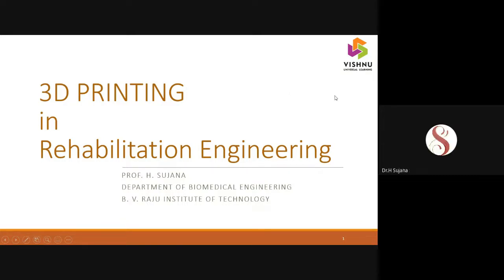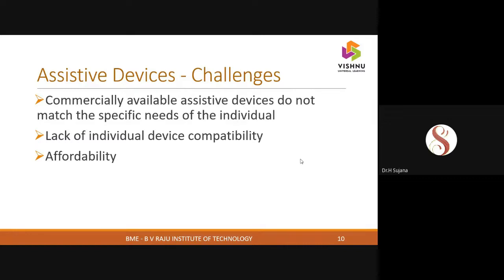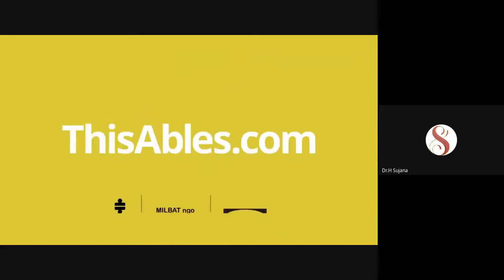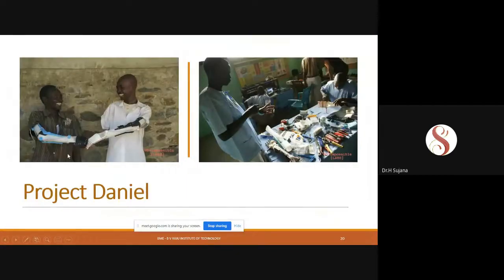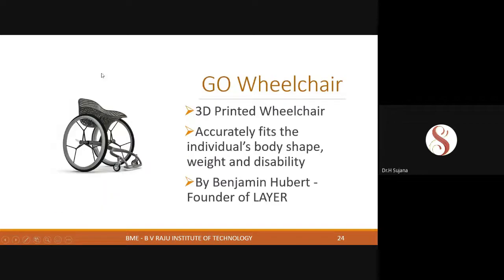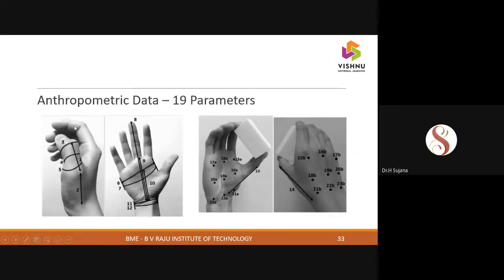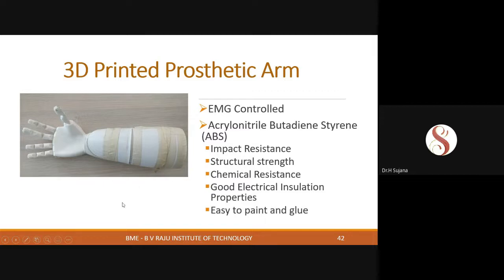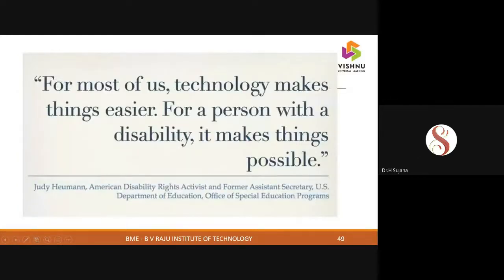Session 9 Day3